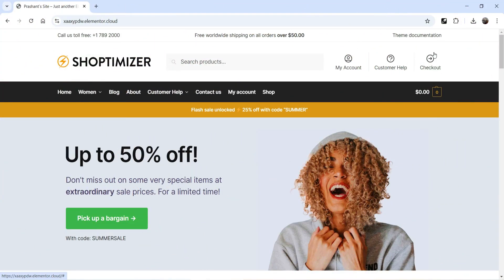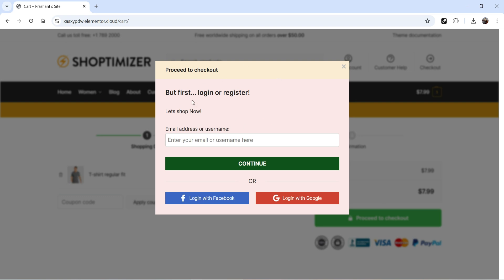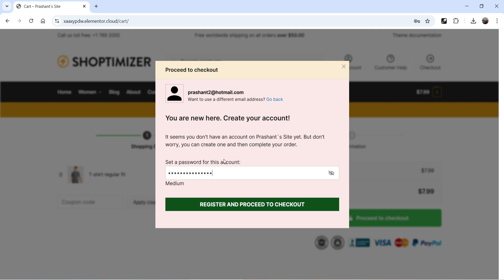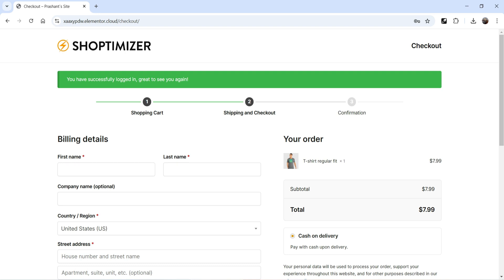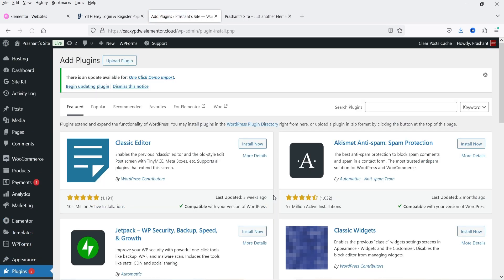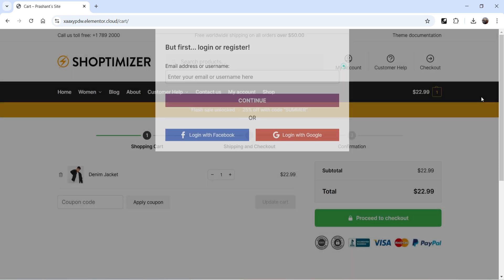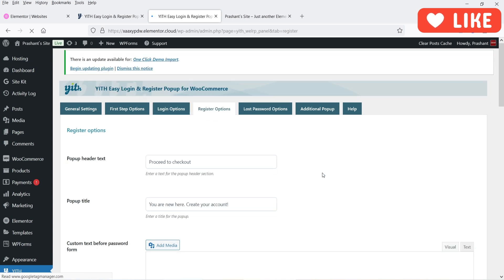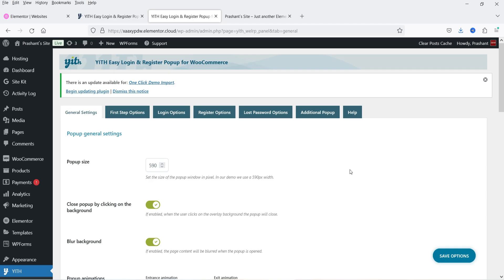YITH Easy Login & Register Popup for WooCommerce Plugin Tutorial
In this video, I am going to install YITH Easy Login & Register Popup for WooCommerce Plugin. This is not a free plugin. It is a paid plugin using which you can create login or register popup in WooCommmerce website.

👉 Topics covered in this video:
✅ WooCommerce Social login plugin tutorial
✅ WooCommerce Google login
✅ WooCommerce Facebook login
✅ Woocommerce easy login
✅ YITH Easy login and register for WooCommerce plugin
✅ YITH Easy login plugin tutorial
✅ Google login woocommmerce

👉 Features of YITH Easy Login & Register Popup for WooCommerce Plugin
✅ Customizable Login and Registration Popups: The plugin provides customizable popups that allow users to log in or register without leaving the page. You can design and style these popups to match your site's branding and ensure a seamless user experience.
✅ Social Login Integration: It supports social media login options like Facebook and Google, making it easier for customers to log in or register with just a few clicks. This feature improves user convenience and can increase conversion rates.
✅ Login and Registration Shortcodes: You can place login and registration forms anywhere on your website using shortcodes. This flexibility is great for creating custom landing pages or sidebars that provide easy access to login or registration.
✅ AJAX-Powered Forms: The plugin uses AJAX technology, which means users can log in or register without reloading the page. This improves the overall speed and user experience, especially for returning customers.

I hope that you will like this video on YITH Easy Login & Register Popup for WooCommerce Plugin Tutorial.